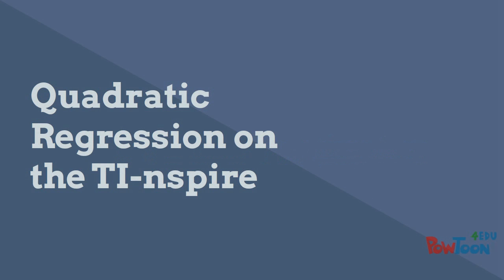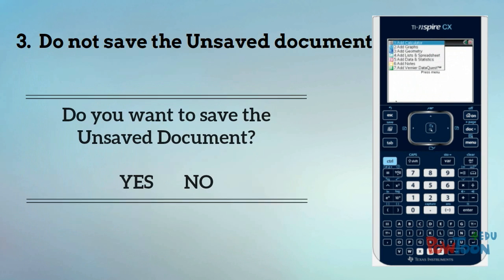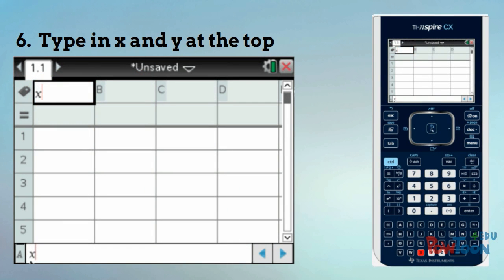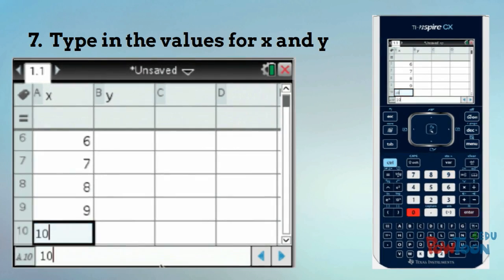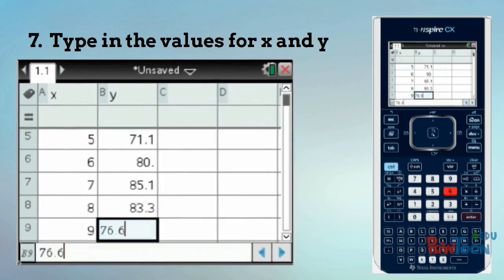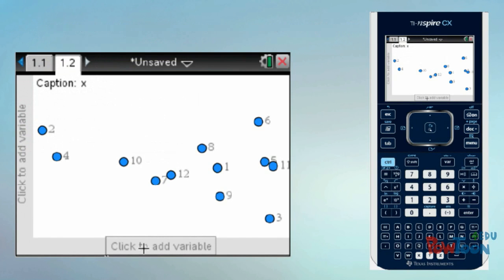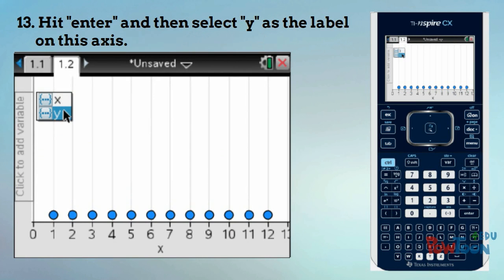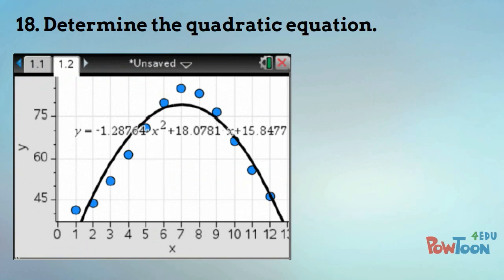Quadratic Regression using the TI-nspire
Step-by-step instructions on how to find a quadratic regression on the TI-nspire graphing calculator.  For this example, I found the regression of the average monthly high temperatures for Atlantic City, NJ (resource rssweather.com).